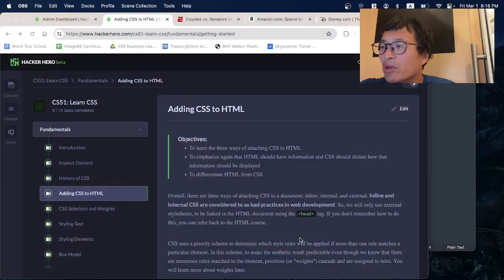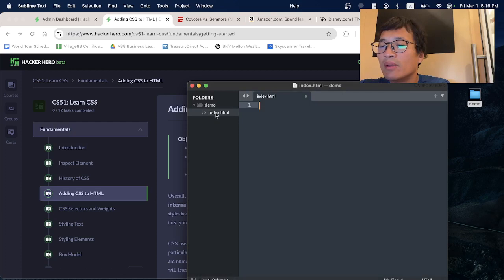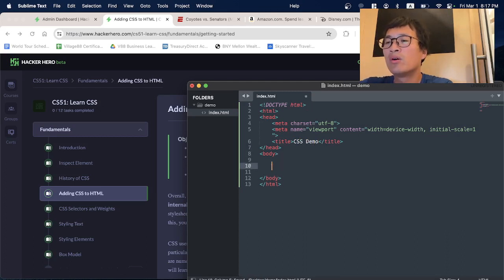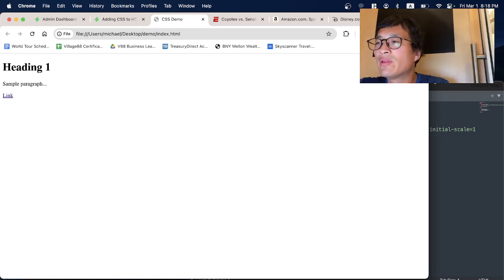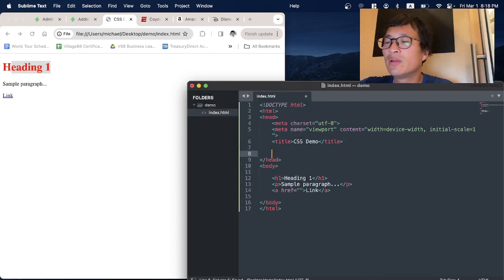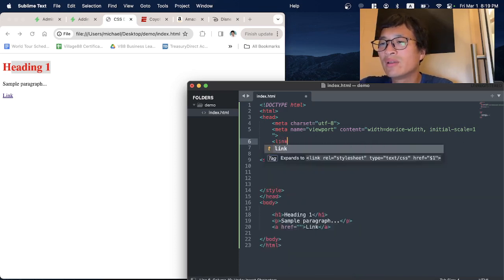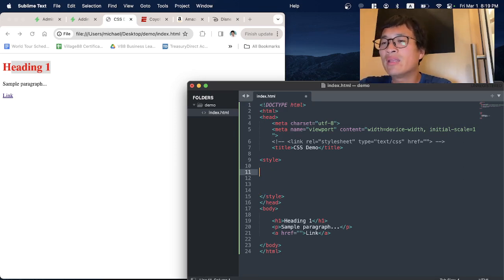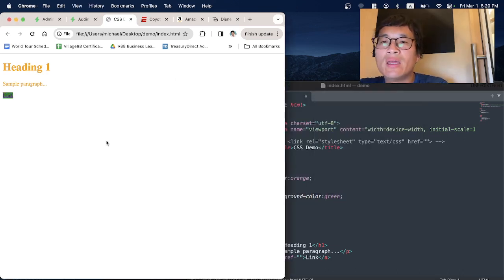Adding CSS to HTML